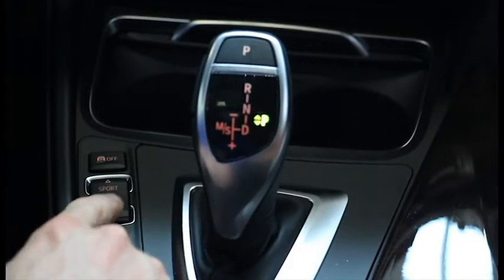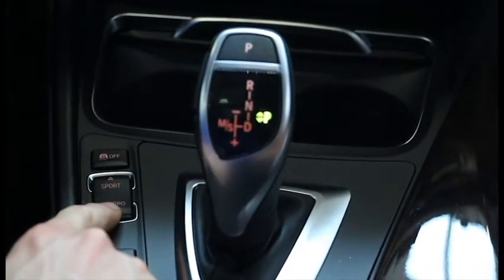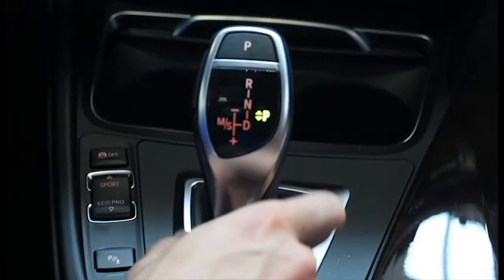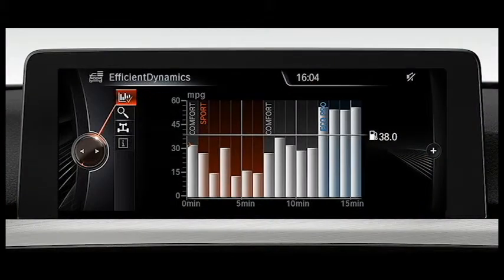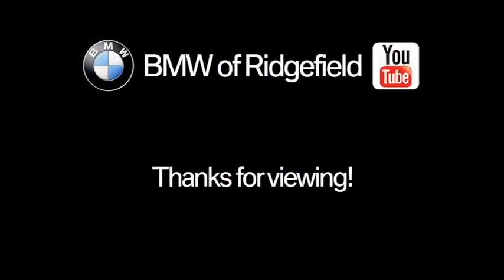Increase Miles Per Gallon with Eco Pro and Fuel Injection Cleaning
Watch Tom Pearce, fast service advisor at BMW of Ridgefield explain Eco-Pro mode and Fuel Injection Cleaning to achieve the most efficiency with your driving.